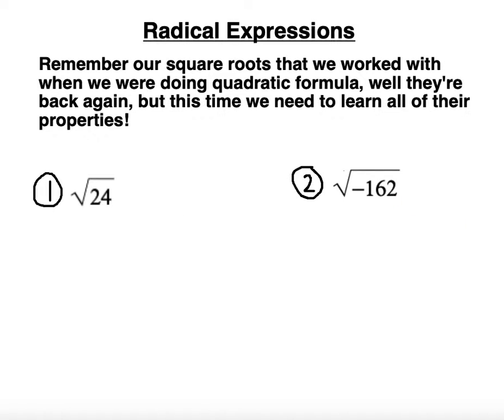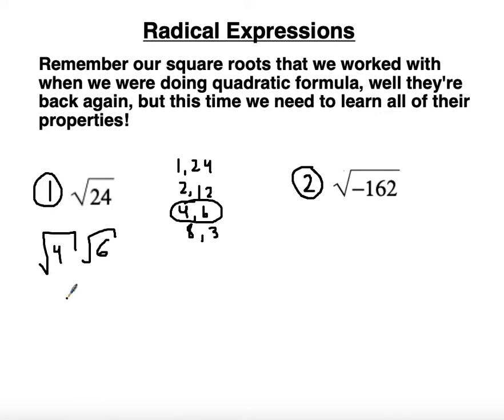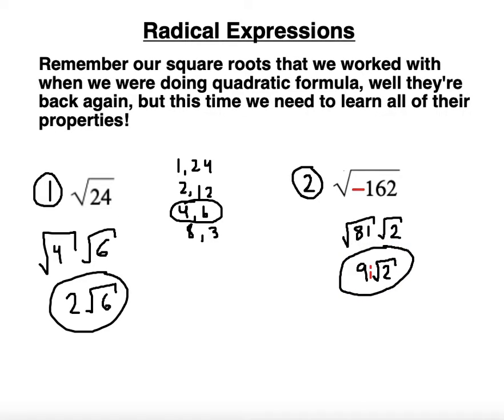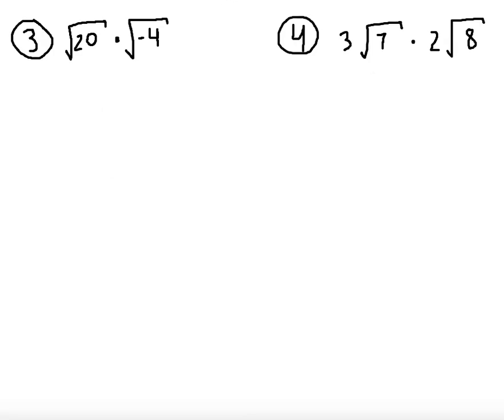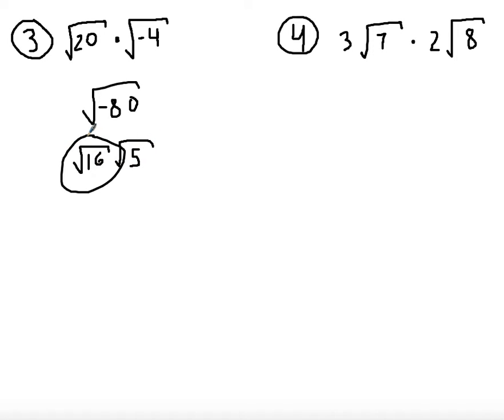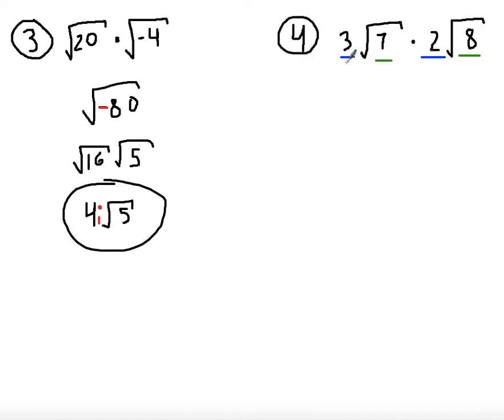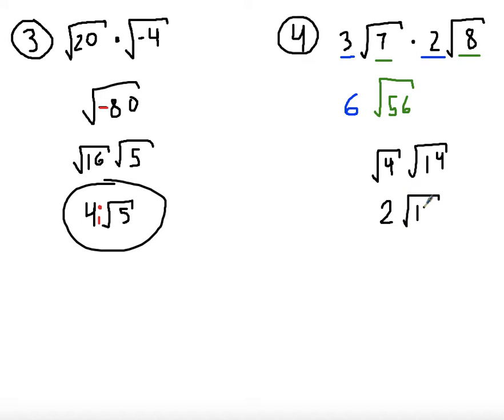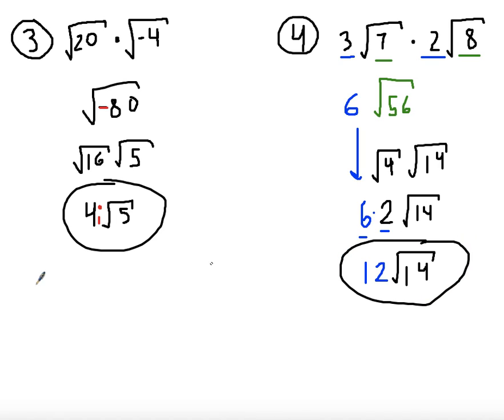SIMPLIFYING & MULTIPLYING RADICALS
Quick video on simplifying radicals as well as how to multiply them together!